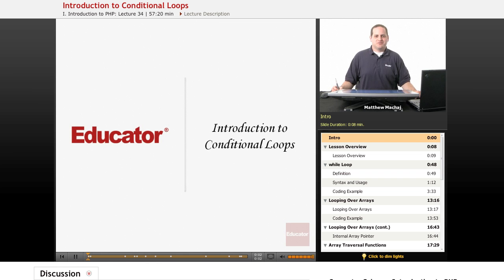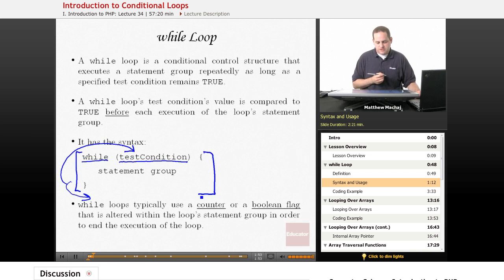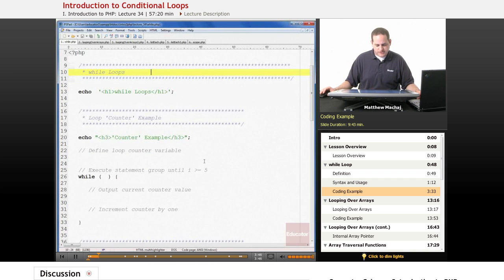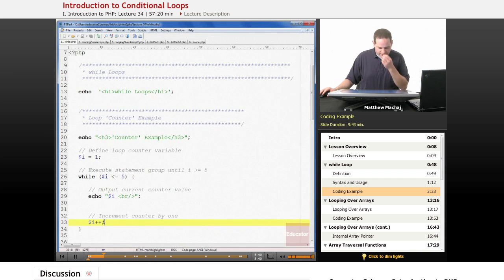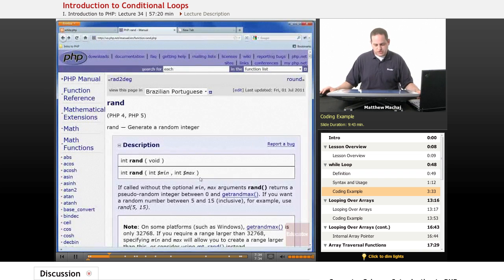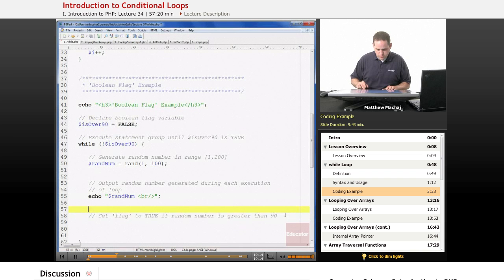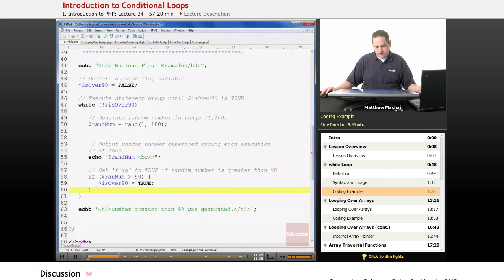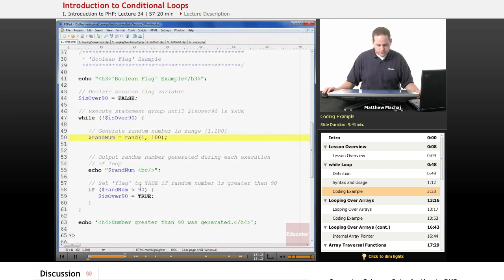"While Loops" | PHP with Educator.com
Learn PHP from the ground up with Educator.com's awesome hand-picked instructors.